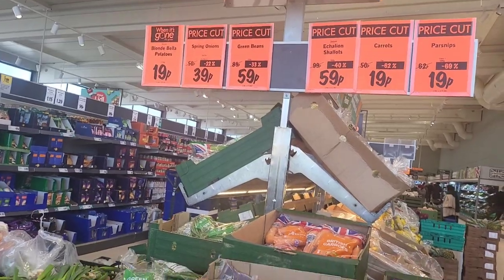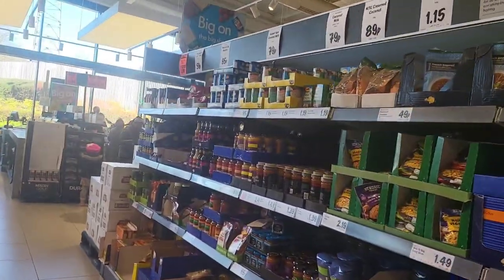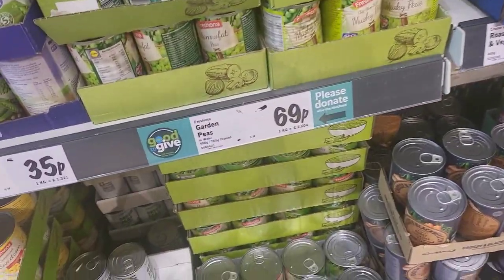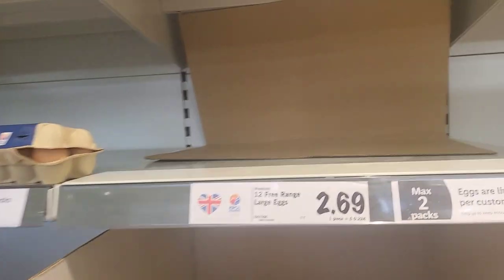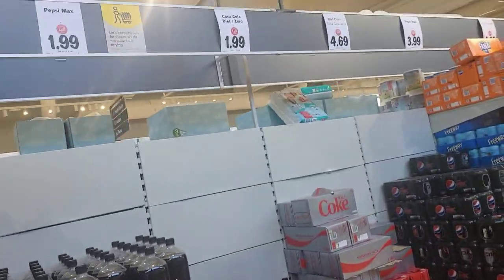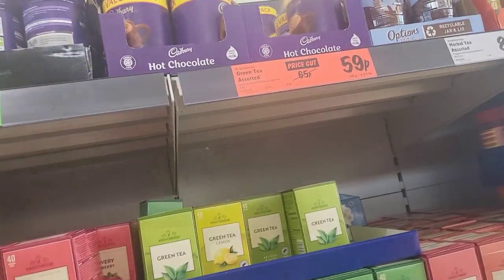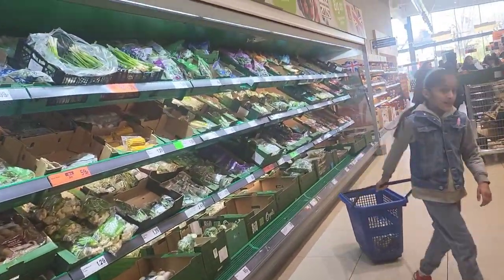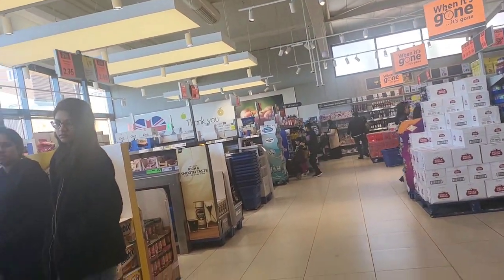Groceries shopping in Lidl / what £42 got us in lidl